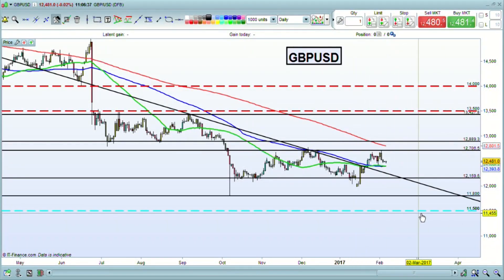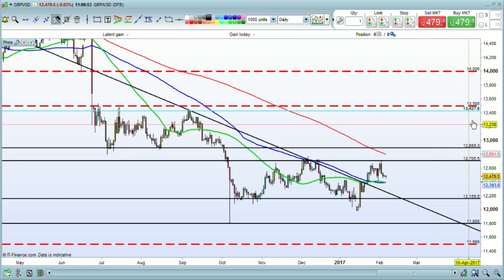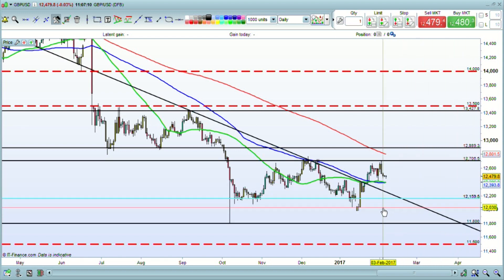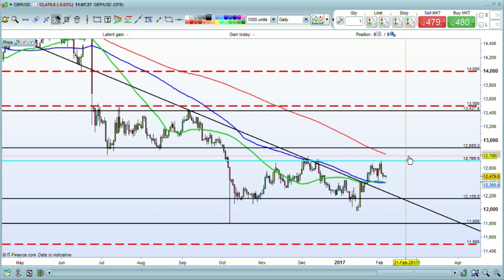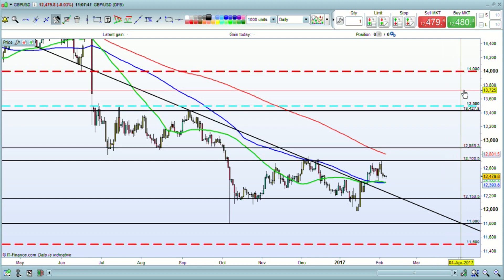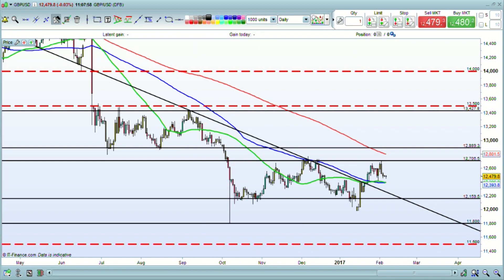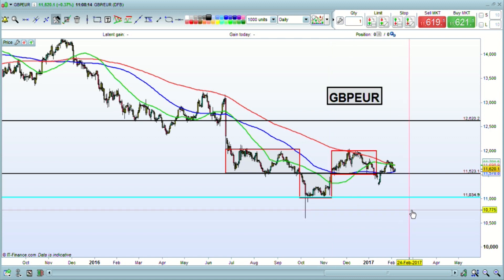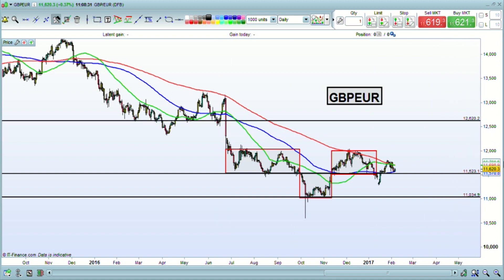GBP/USD from $1.15 to $1.40? | IG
Having seen the bullish call for sterling from Bank of America Merrill Lynch, Jeremy Naylor looks at the potential levels of resistance on the way up from the $1.15 lows that the bank is targeting.

IG is a global leader in retail forex, providing fast and flexible access to over 10,000 financial markets – including indices, shares, forex, commodities . Established in 1974 as the world’s first financial spread betting firm, we are now the world’s No.1 provider of CFDs (Contract for Difference) and a global leader in forex. We also offer an execution-only share dealing service. All trading involves risk. Please take care to manage your exposure.

The comments in this video do not constitute investment advice and IG accepts no responsibility for any use that may be made of them.